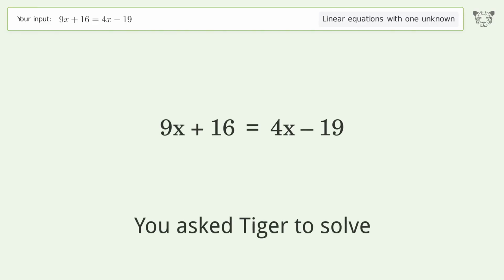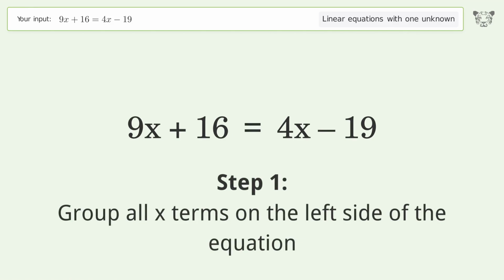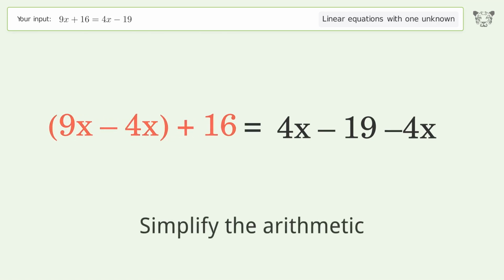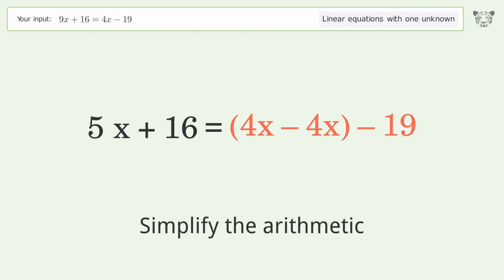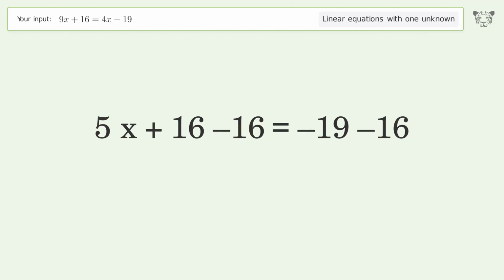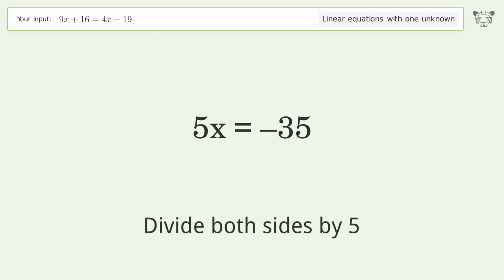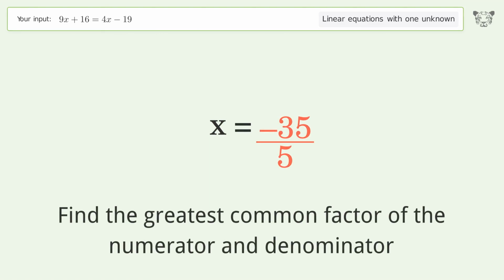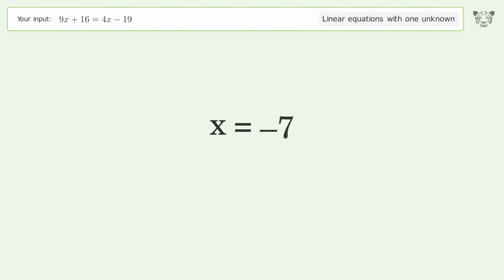Solve 9x+16=4x-19: Linear Equation Video Solution | Tiger Algebra